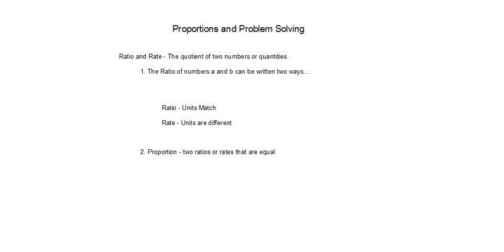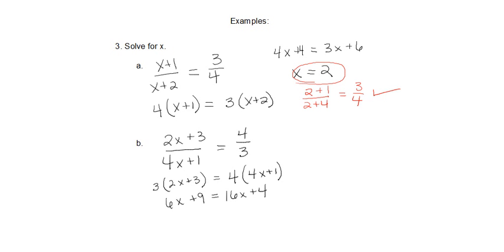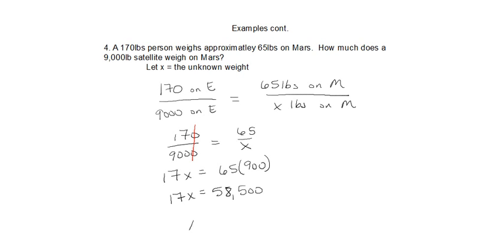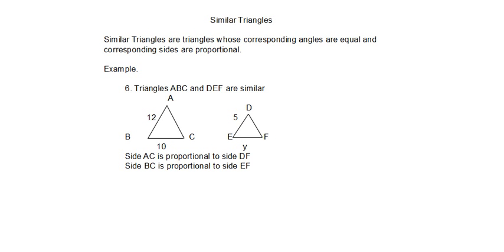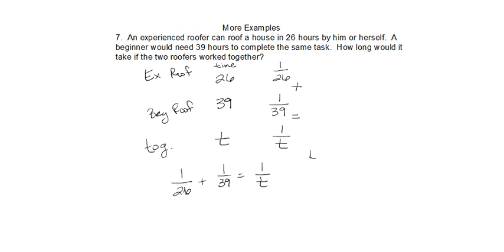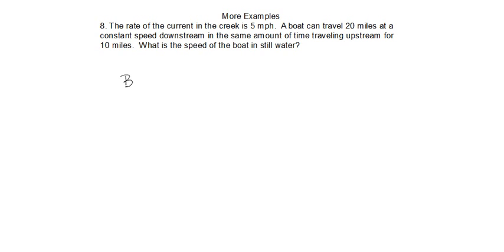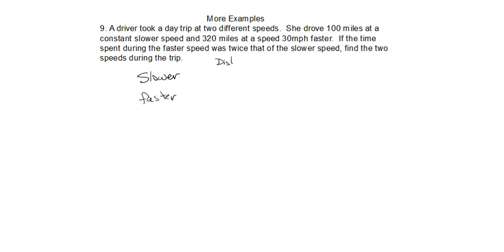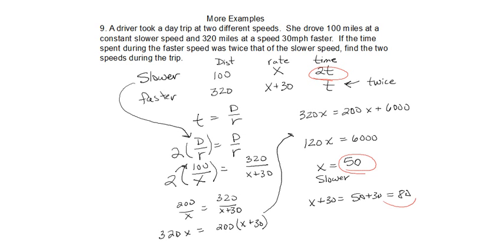Proportions and Problem Solving Video